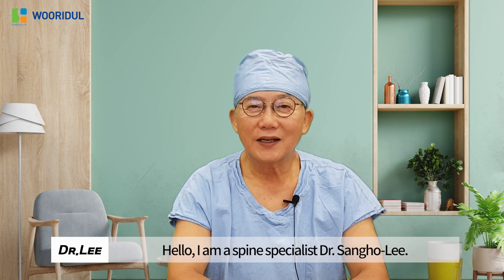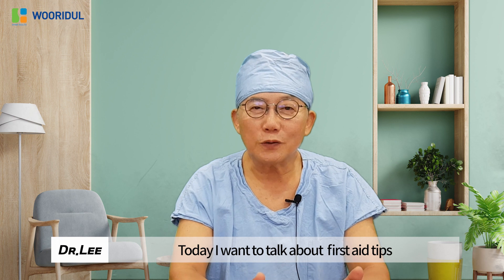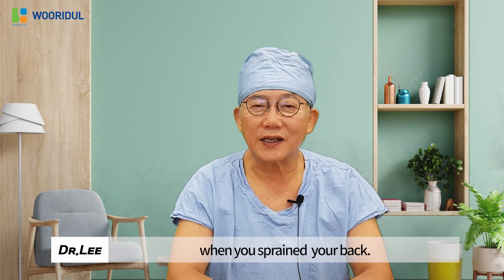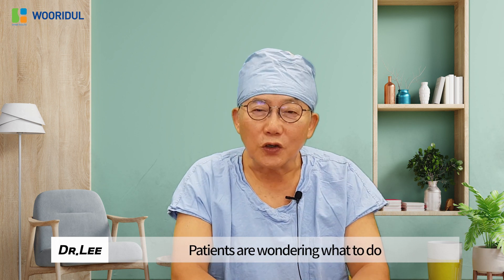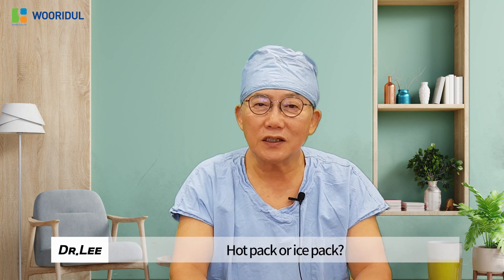First aid Tips for lower back sprain or strain/What to do/Wooridul Spine Hospital Seoul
Dr.Sangho-Lee is a founder of Wooridul Spine Hospital in Korea.
He is now telling us 3 important factors to relive sudden pain.

Let's hear from him who has over 40 years of spine surgery experience.

♥ Wooridul Spine Hospital welcomes all patients from abroad! ♥

 Location; 1 hour away from Inchon International Airport Cheongdam Wooridul Spine Hospital [Gangnam] 445, Hakdong-ro, Gangnam-gu, Seoul, KOREA 06068

Wooridul International Patient Center 📞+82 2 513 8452 (eng) / 8385 (rus) / 8450 (arb)